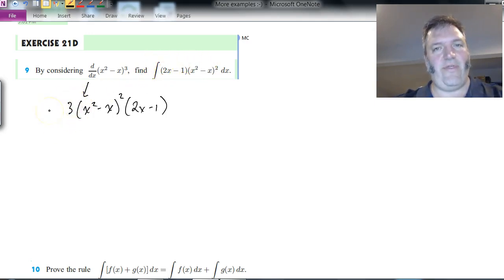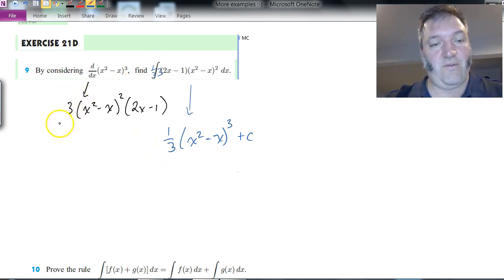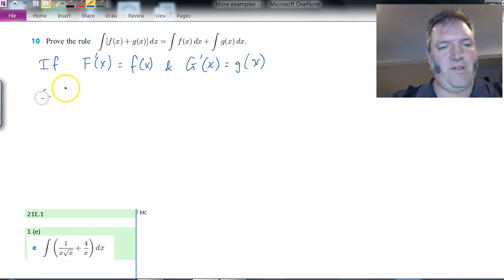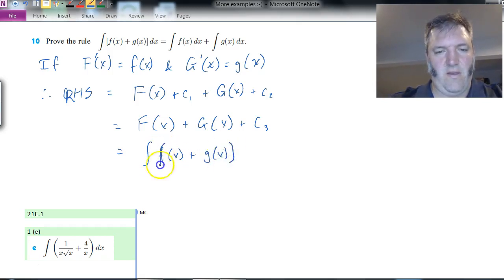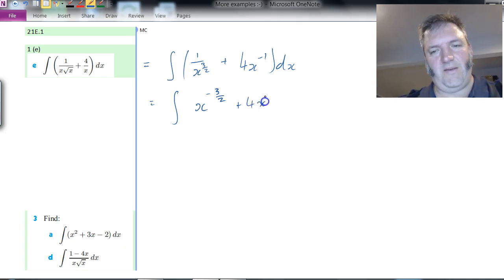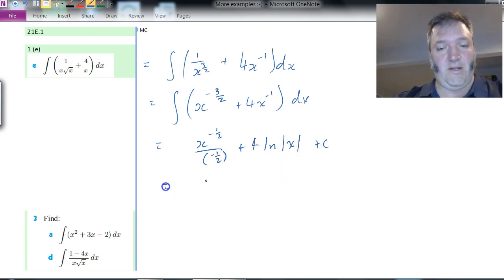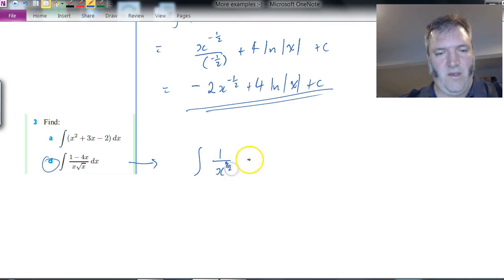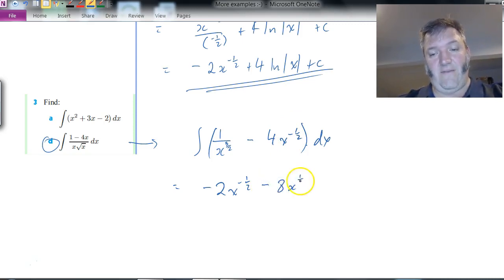12MathsB Ch 21 D&E Help